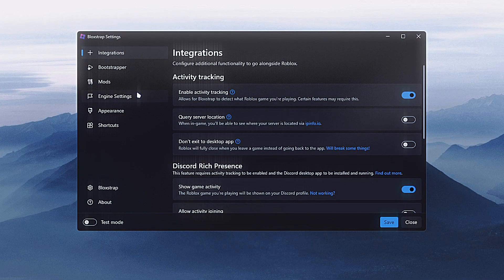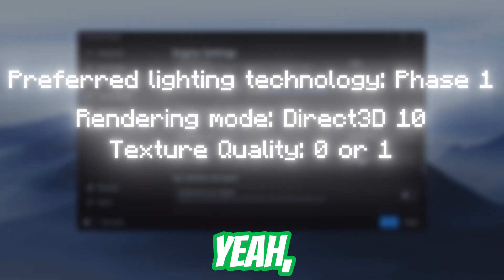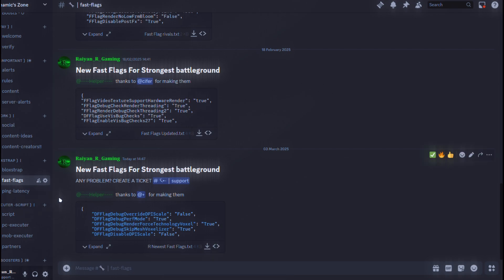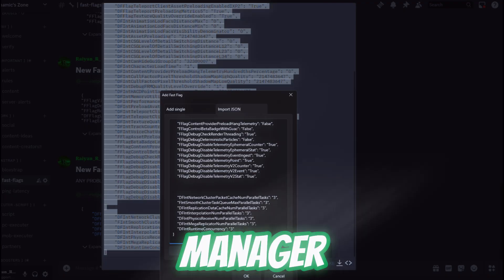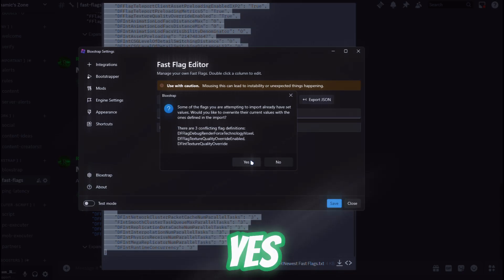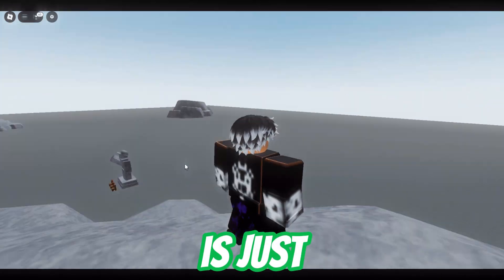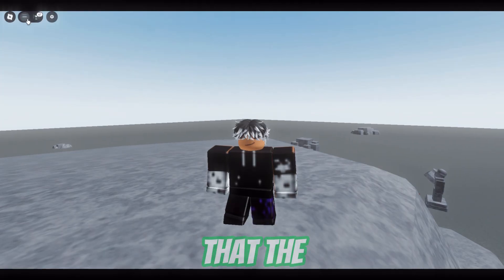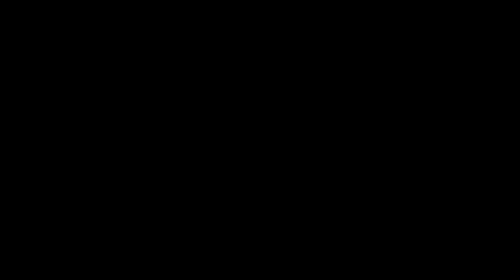🔧UPDATED BLOXSTRAP FAST FLAGS AND SETTINGS- *HIGH FPS,LOW PING,144+*✅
Hello folks! 👋, sorry if I sound a bit faster or slower. Today, Guys, I will present you guys the Latest Fast Flags and some of the tweaks of bloxstrap that everyone needs to use if they want the best optimal performance in Roblox. I hope that helps you out. And I'm very sorry for the much delay, it's been 7 days. I will try to be consistent on yt.

how to boost Fps in Roblox, The Best Fast Flags, Discord Server, how to get low ping in roblox, verification, testing

📌 FAST FLAGS

                                                          Credits
(Thanks To Dixifix4 For Editing and making Thumbnails) sub to him @Dixifix4

(Thanks to Cifer For Making some of the flags and sending me over)

🎼None Of the music's used in this video is mine
🎶nor do I claim them

           Timeline

💫 Trailer- 0:00 - 0:05
🌟 Intro: 0:06 - 0:19
⚡ Fast Flags: 0:20 - 1:39
📊 Results and Fixes: 1:40 - 2:15
👋 Outro: 2:16 - 2:51

                                                               End